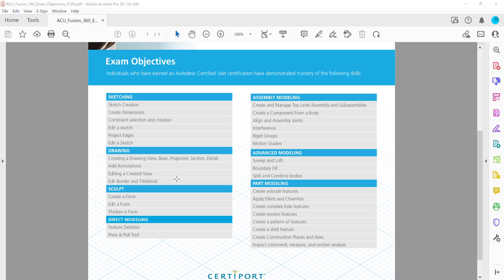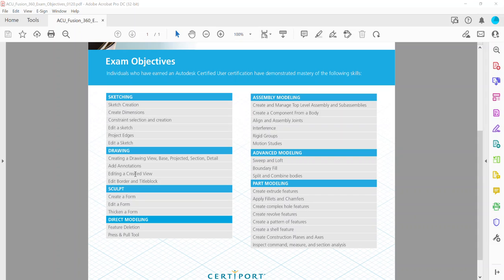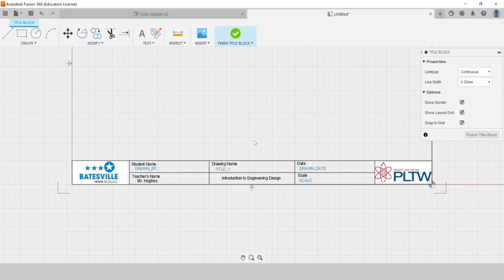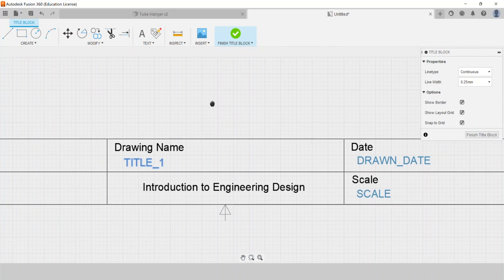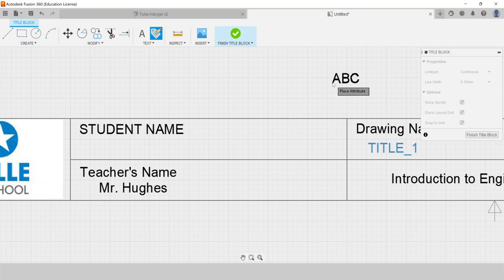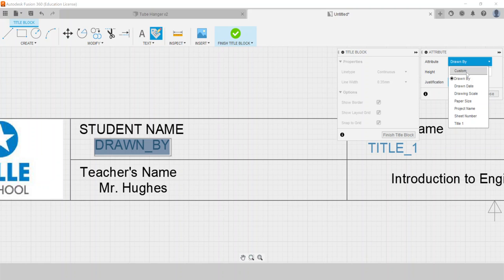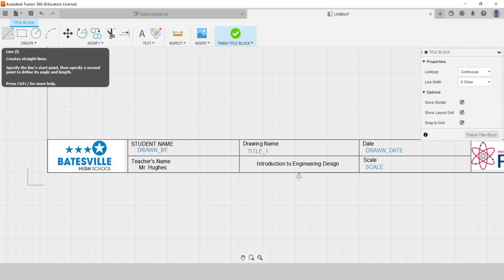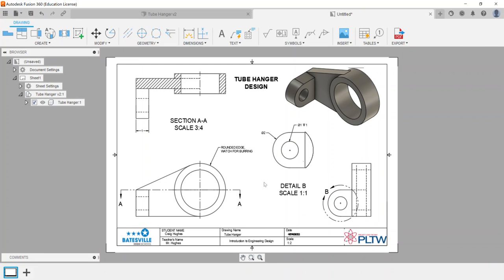Drawing - Edit Border and Titleblock